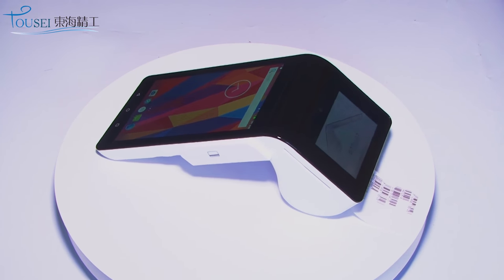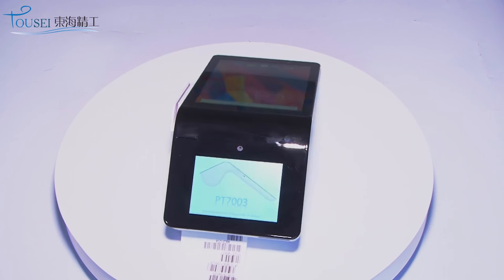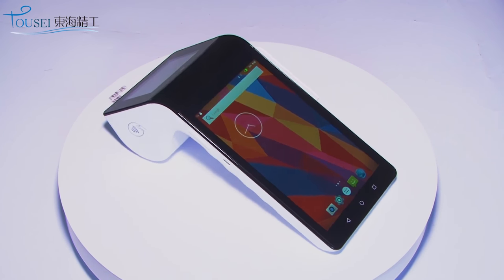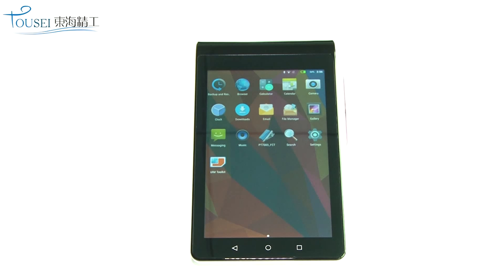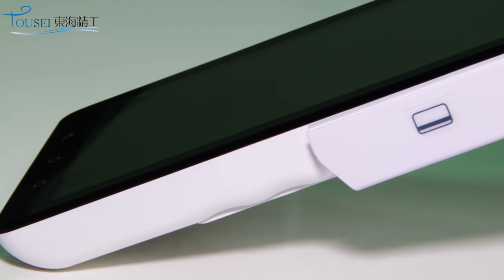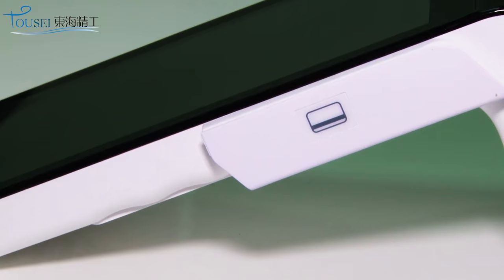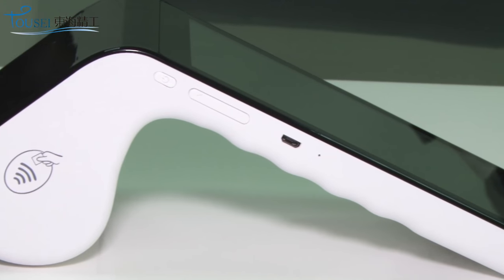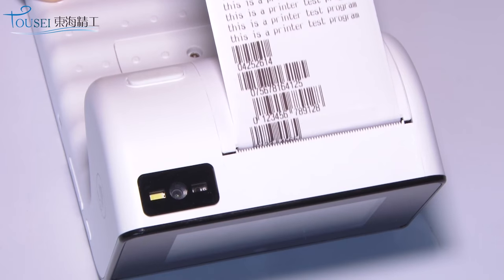Tousei PT7003 All-in-One Android pos terminal with dual touch screen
PT7003 POS Terminal  is a multi-function machine designed to provide absolutely any payment type, and security payment environment, this device need to install your own system to achieve your detailed application
we are the manufacturer and provide customized hardware for you company, If you are interested with the device, welcome to visit our